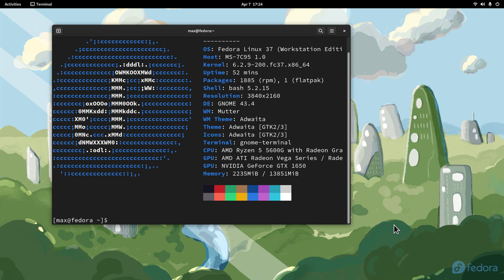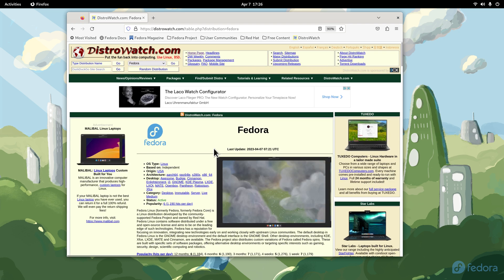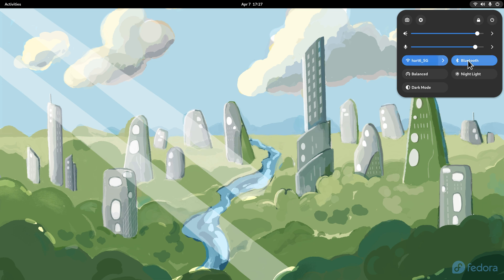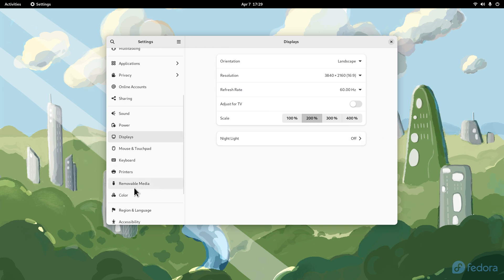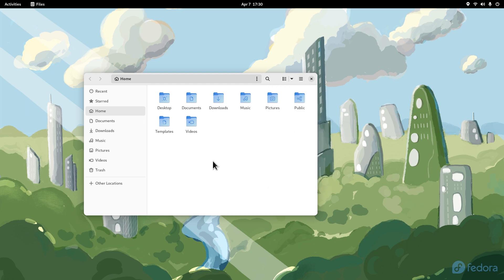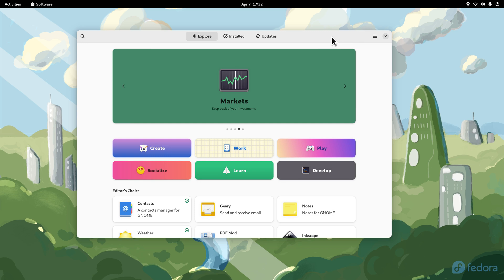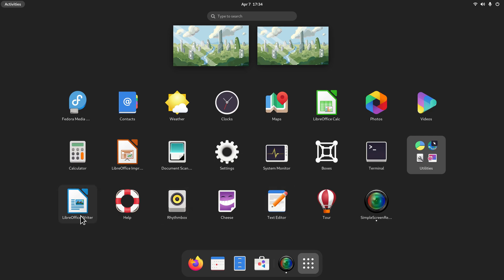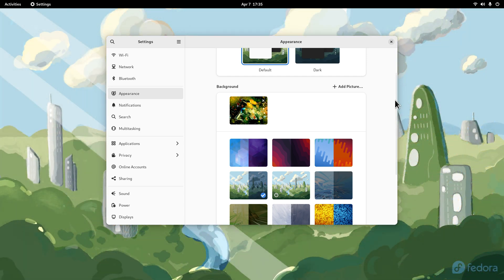Fedora - GNOME - Tour & Overview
Tour & Overview of Fedora GNOME desktop. Best viewed on large screen. Filmed in 4K  200% scaling.

0:00 - Intro Fedora Gnome Workstation Tour & Overview
0:20 - System Information
1:14 - Distribution Information via Distrowatch WEB site
2:26 - Brief discussion on X11 vs Wayland
2:40 - Start of Tour
6:46 - Software - The GNOME project
7:10 - Repositories for Software
8:26 - Tour continued
10:42 - Subscribe to Linux for Seniors